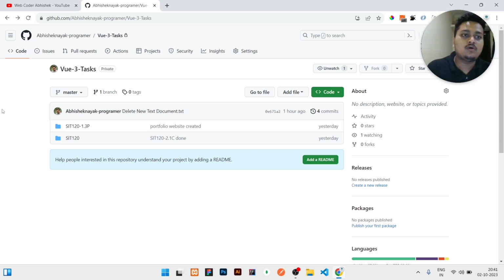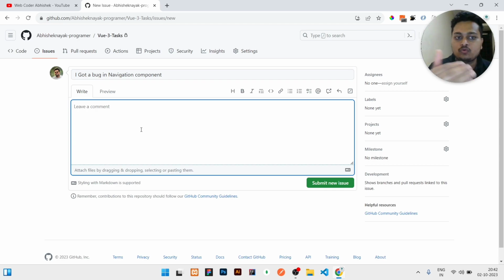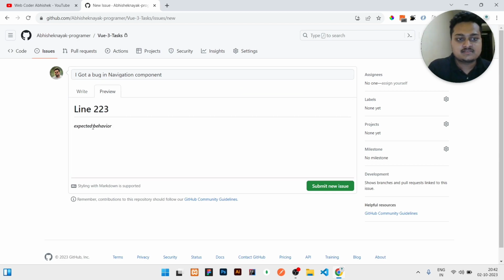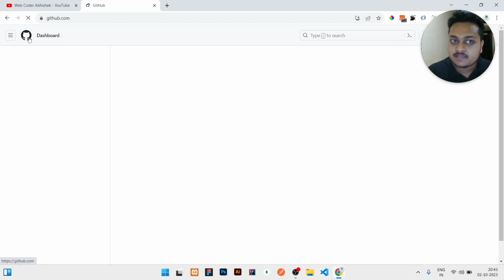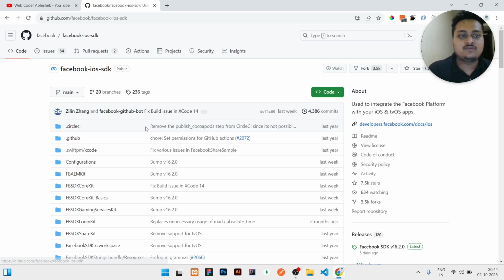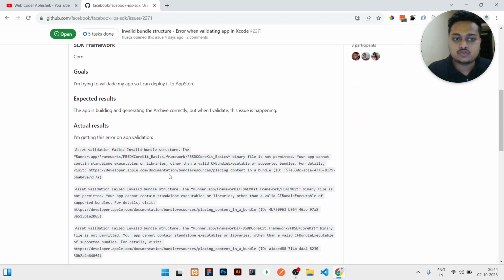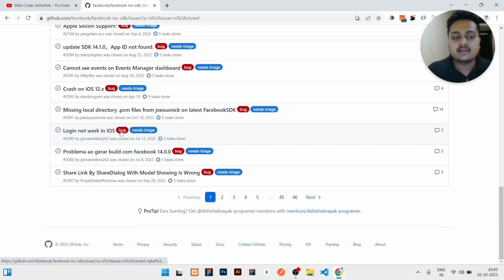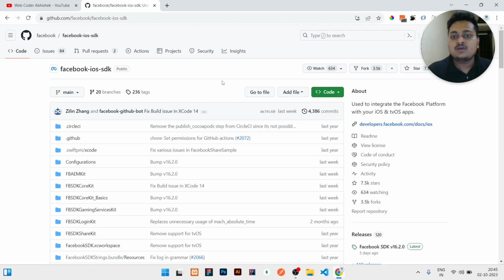Creating an Issue in github | Understanding issues in Github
Hello guys ,
 Welcome to my channel In this video I have explained about the issue tab in github, how to create a issue, how to check the active repository and also how to take some help from the issue which is already uploaded by someone else in details.

github basics
github tutorial 2023
github explained
git explained
intro to git
intro to github
repository tutorial
github mac
version control
git
github
github issues
github issues project management
github issue template
github issues tracker
github issues add label
github issue milestones
github issues labels
create issue in github
what are issues in github
git issues